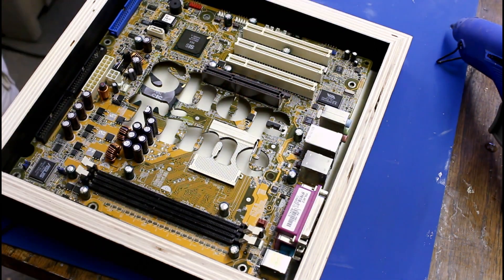Light Box Logo Cut On A Water Jet!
I'm visiting the Cut in Half Channel, and he's cutting up a 1/3 hp motor and a mother board for me!

I then decided that the motherboard would look super cool as a LED shop sign! I'll show you all the steps, for this simple and my unusual take on the project. (I think you knew that was coming)

Fast Cast Resin
LED Light Strip
LED to LED Connector
LED to Power Connector
12v Power Supply
Mini Remote Control